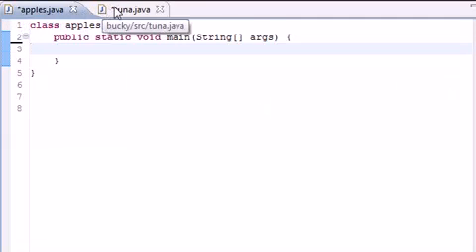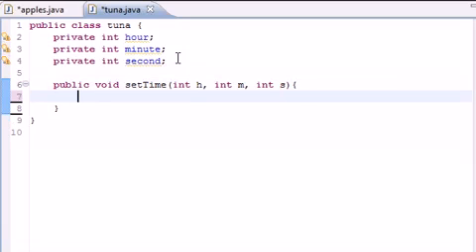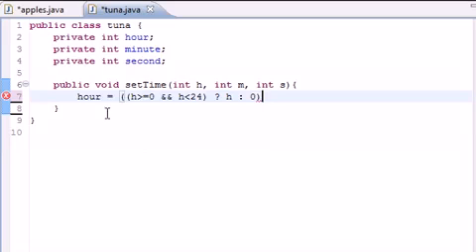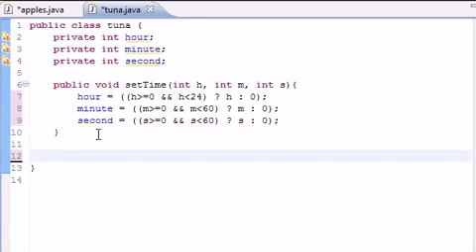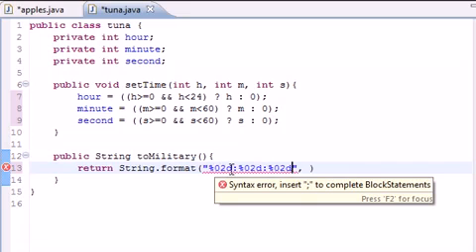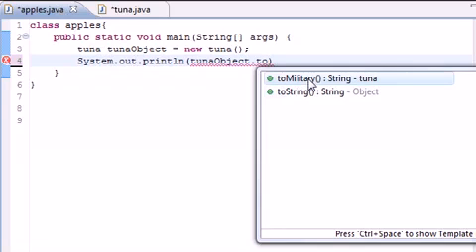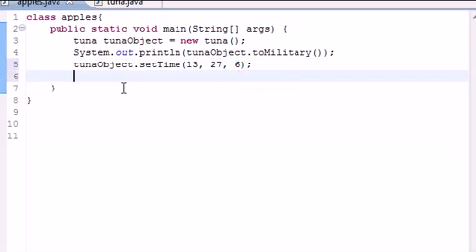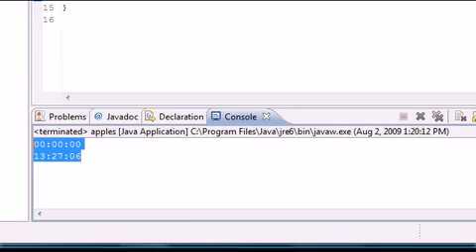Java Programming Tutorial 36 Time Class YouTube